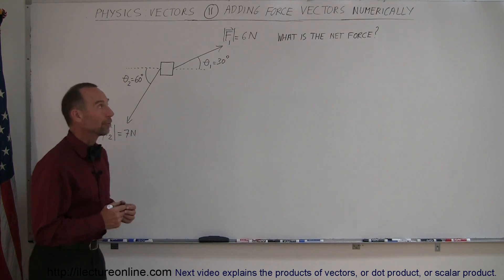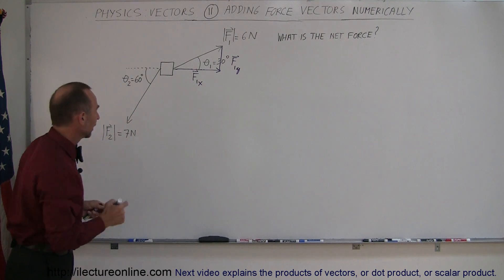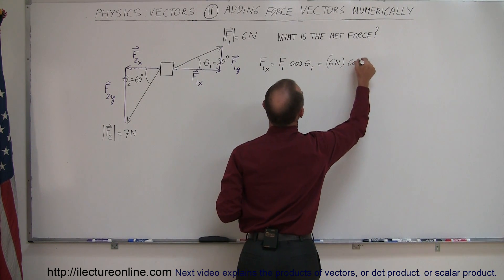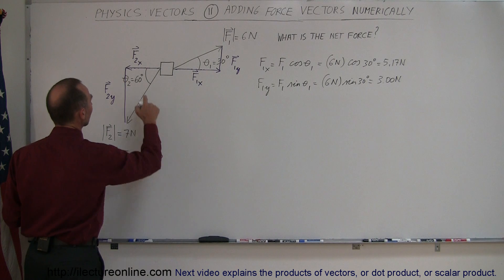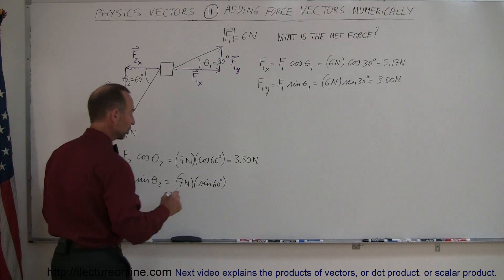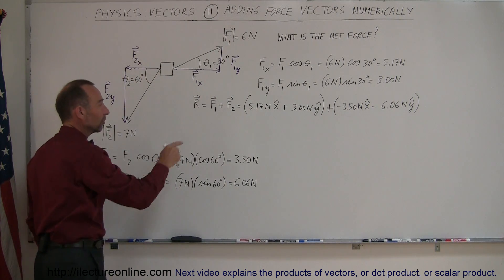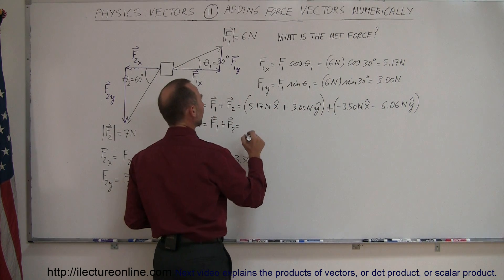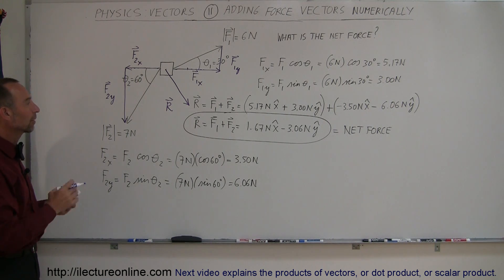Physics 1 - Vectors (11 of 21) Adding Force Vectors Numerically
In this video I will show you how to add force vectors numerically.